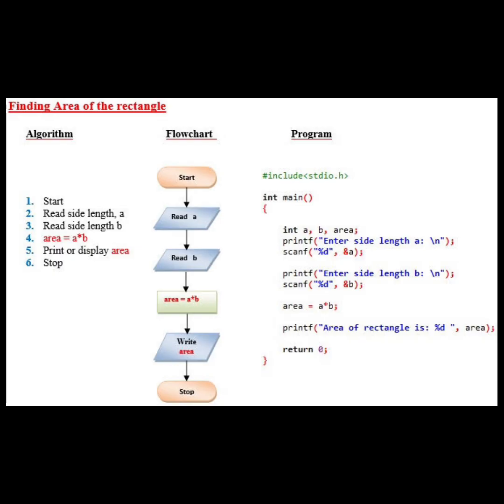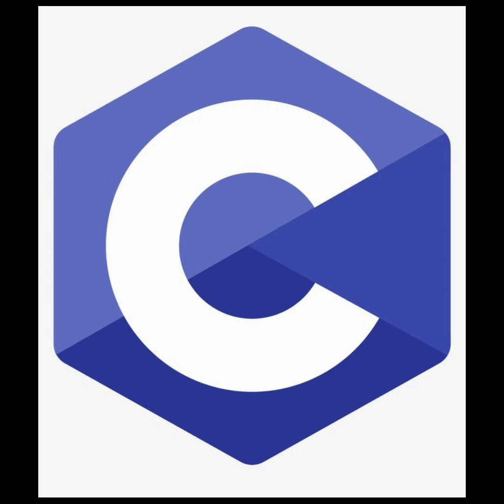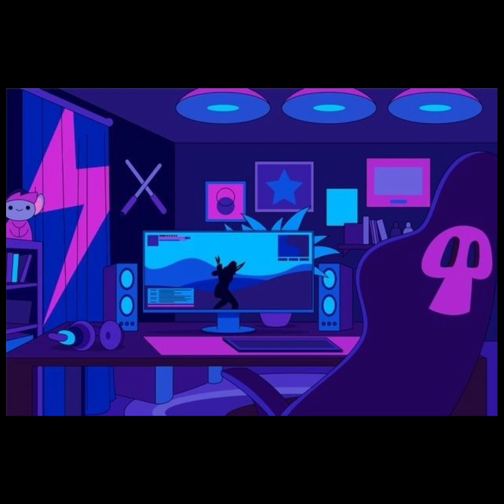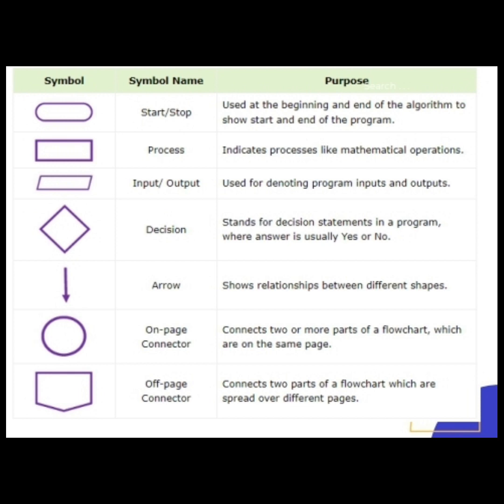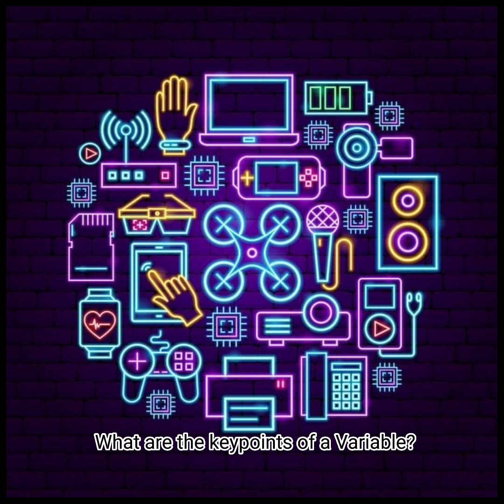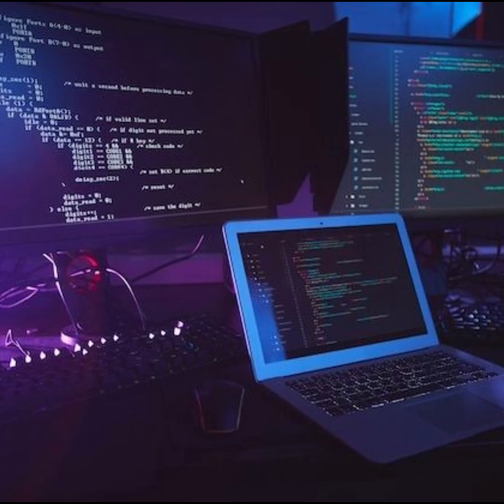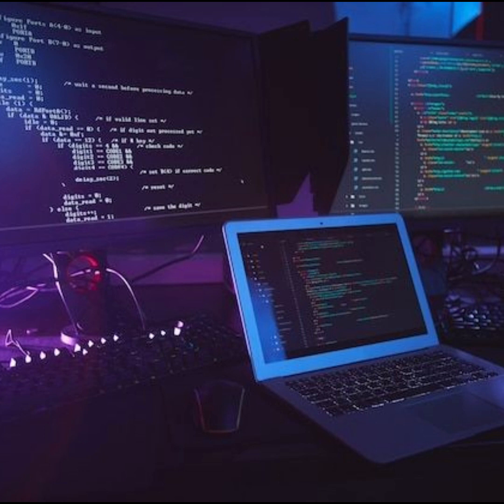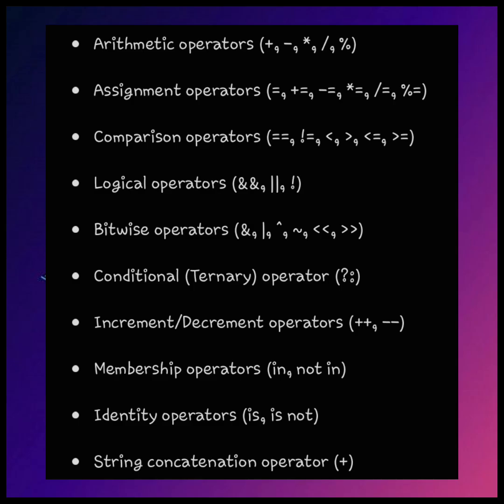MIDTERM PERFORMANCE TASK